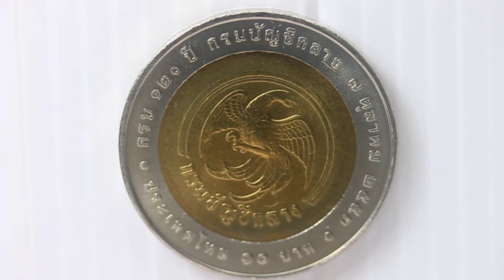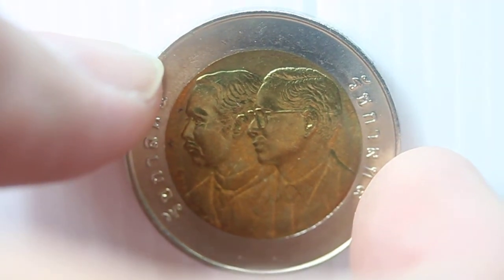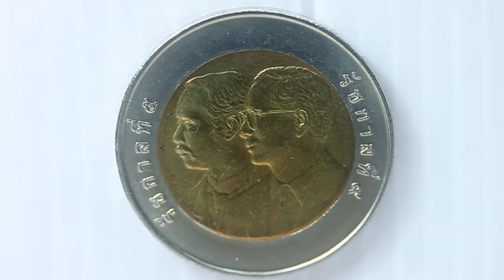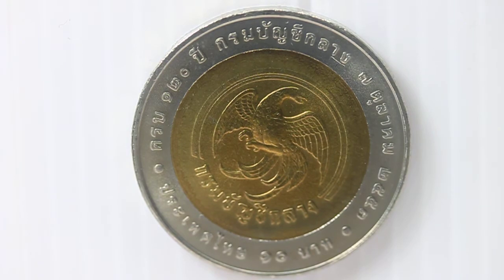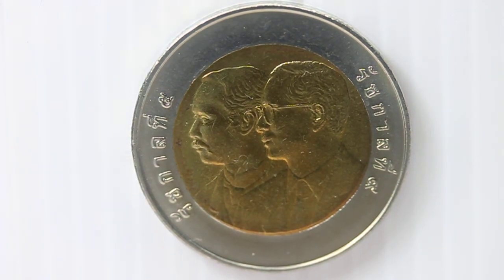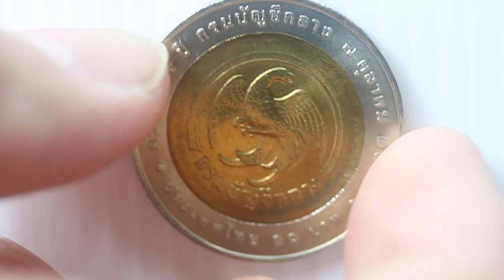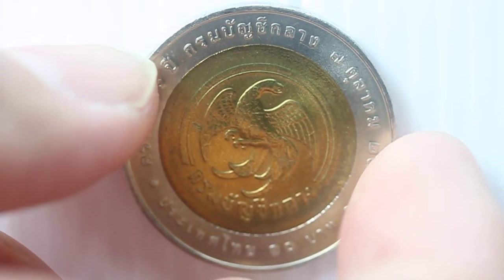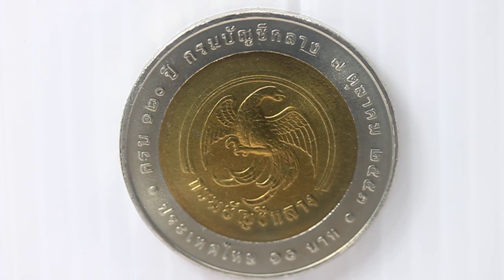งานอดิเรกการสะสมธนบัตรและเหรียญกษาปณ์ไทย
เพื่อความบันเทิงในยามว่างและเป็นแหล่งแลกเปลี่ยนความรู้ และแลกเปลี่ยนประสบการณ์รวมทั้งเป็นแนวทางและคู่มือในการสะสมธนบัตรไทยและเหรียญกษาปณ์ไทยในรัชสมัยรัชกาที่9 ของไทย
EP. 360 เหรียญกษาปณ์โลหะสองสีที่ระลึก 120 ปี กรมบัญชีกลาง ชนิดราคา 10 บาท พ.ศ.2553
(This video clip is  narrated Thai in first part and English in second part)
ด้านหน้ามีพระบรมสาทิสลักษณ์พระบาทสมเด็จพระจุลจอมเกล้าเจ้าอยู่หัวและพระบาทสมเด็จพระเจ้าอยู่หัวภูมิพลอดุลยเดชเป็นประธาน รอบริมขอบเหรียญมีคำจารึกว่า “รัชกาลที่๕ รัชกาลที่ ๙”
ด้านหลังมีตราสัญลักษณ์กรมบัญชีกลางเป็นรูปนกวายุภักษ์ และมีคำจารึกว่า “ครบ 120 ปี กรมบัญชีกลาง ๗ ตุลาคม ๒๕๕๓ ประเทศไทย ๑0 บาท”
ขนาดเส้นผ่านศูนย์กลาง 26.00 มิลลิเมตร
ชนิด โลหะสองสี
ปีที่ผลิต พ.ศ. 2553
จำนวนที่ผลิต 10,000,000 เหรียญ
Ten Baht Bi-Metallic Coin Commemorating the 120th years The Comptroller General’s Department
On the head side of the coin, there are portraits of King Rama V and King Rama IX, on the tails side we have the Symbol of The Comptroller General’s Department ( Nok Vayupak a fabulous bird which eats the air as it food). Running around the edge of these both sides of the coin. We can read the words “Reign V Reign IX” and “120th years anniversary of The Comptroller General’s Department 7th December 2010 Thailand 10 Baht” in Thai, obviously.
Diameter: 26 mm
Material:  Bi-Metallic
Year of launch: 2010
Total number Minted: 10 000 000
There are Thai and English sound track in this video in YouTube. Thank you very much for watching this Video clip.